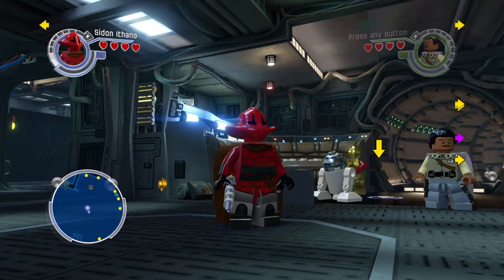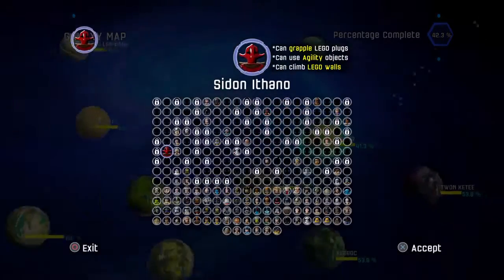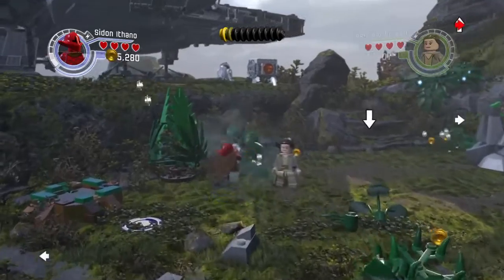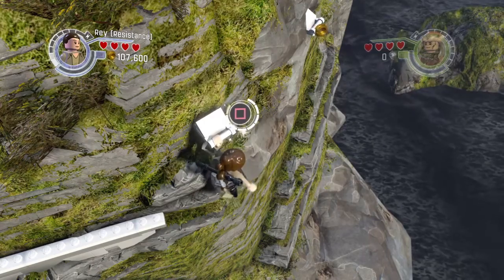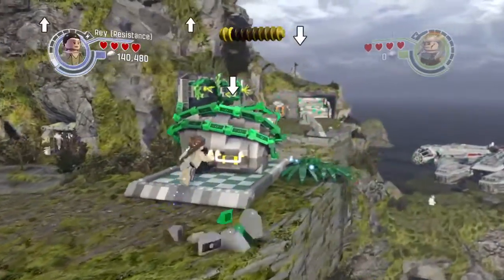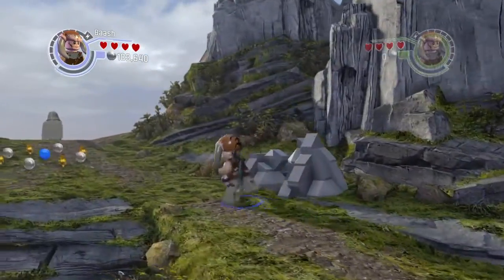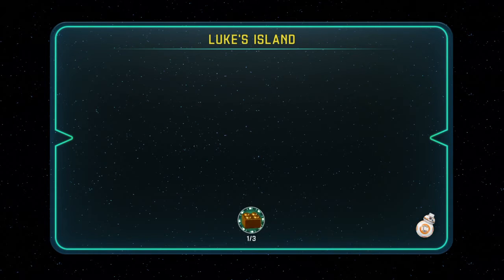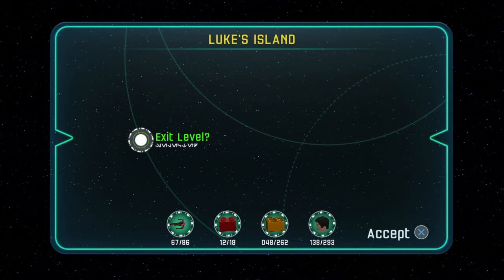LEGO® STAR WARS The Force Awakens Epilogue: Luke's Island FREE PLAY (All Collectibles)